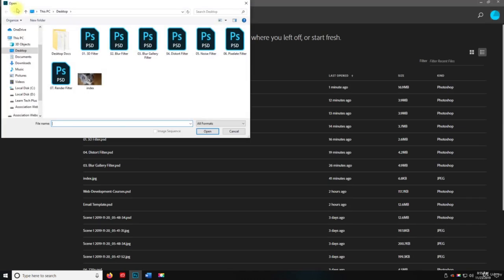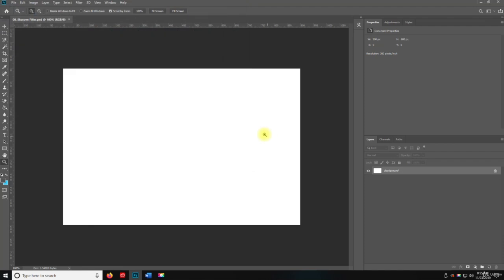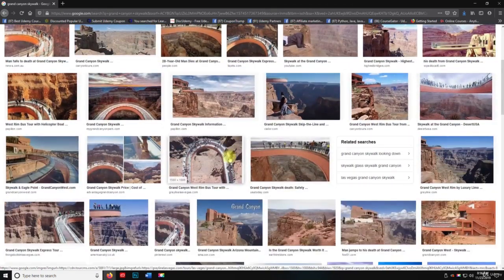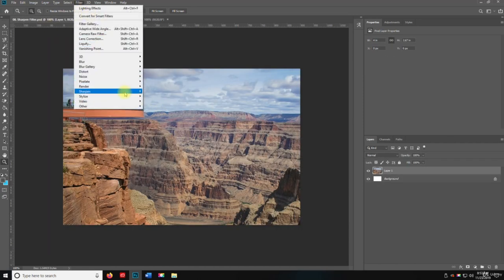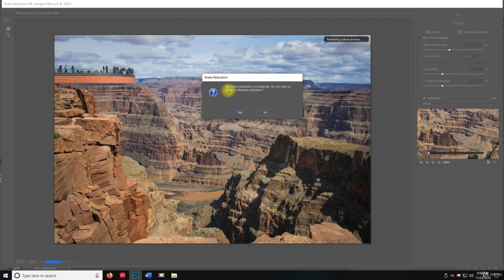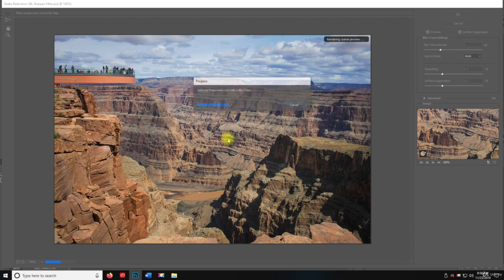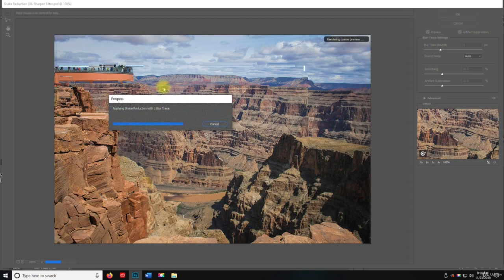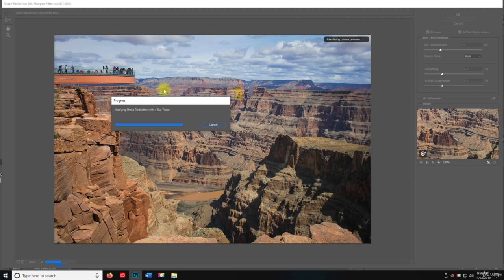How to Apply the Sharpen Filter in Adobe Photoshop | Step-by-Step Tutorial l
How to Apply the Sharpen Filter in Adobe Photoshop | Step-by-Step Tutorial 📸

Description:
Want to make your photos pop with crisp details? Learn how to apply the Sharpen Filter in Adobe Photoshop like a pro! In this quick and easy tutorial, we’ll walk you through the process of enhancing the clarity of your images, making them look sharp and professional.

Whether you're editing portraits, landscapes, or product photos, sharpening can make all the difference. Perfect for beginners and seasoned Photoshop users alike!

✨ What You’ll Learn:
✔️ How to locate and use the Sharpen Filter
✔️ Tips for avoiding over-sharpening
✔️ Using the High Pass filter for precise sharpening

📂 Tools Used:

Adobe Photoshop (any recent version)
Sharpen Filter
High Pass Method
🎥 Watch now and give your photos a professional edge!